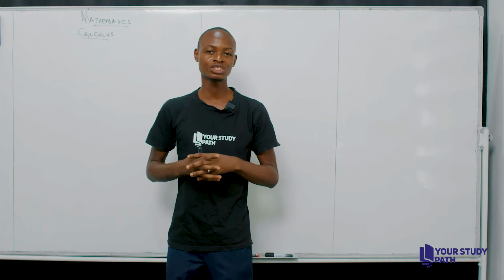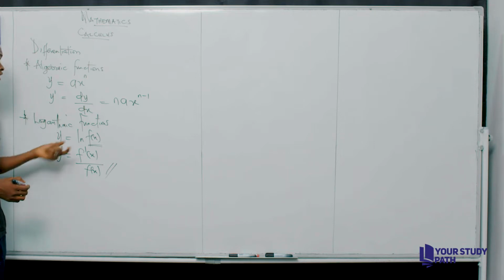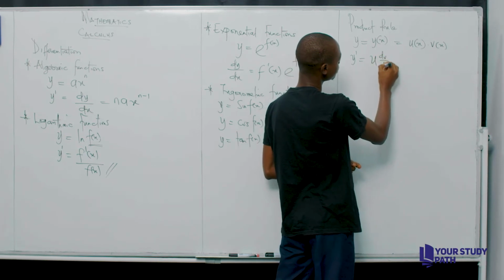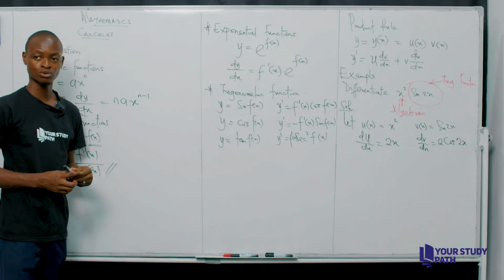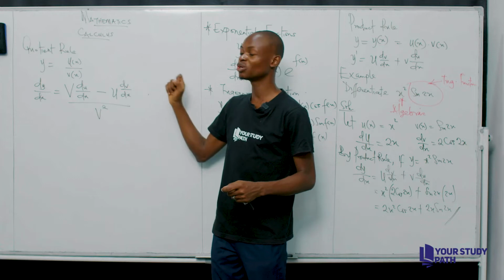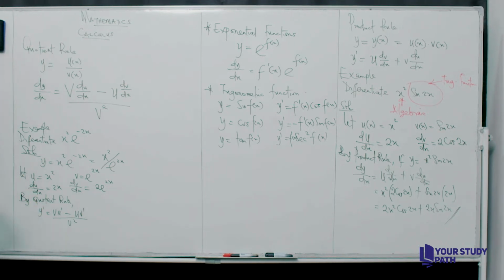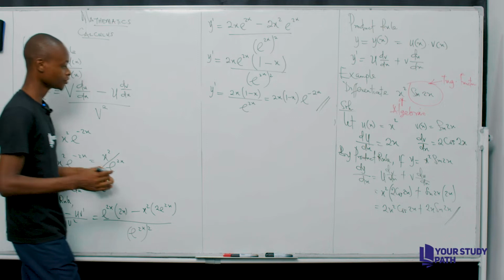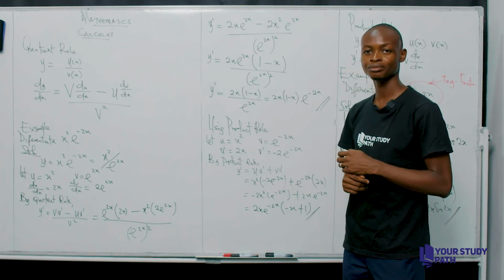2026 MATHEMATICS JAMB UTME WAEC CLASS CALCULUS II